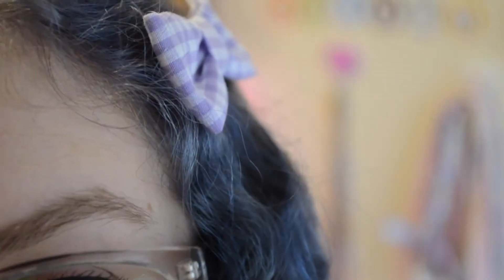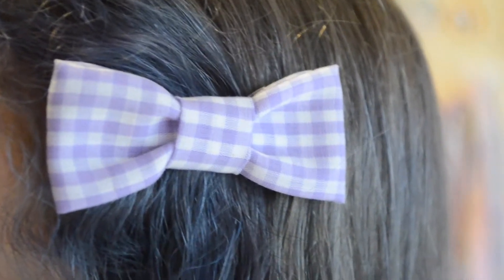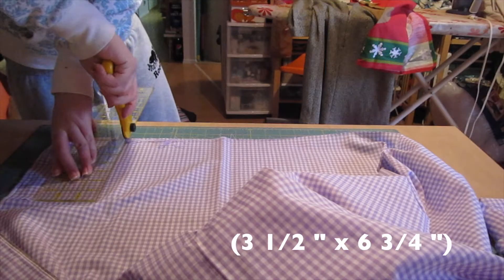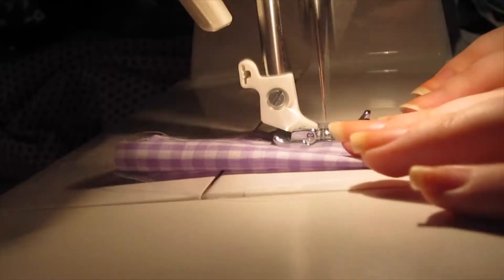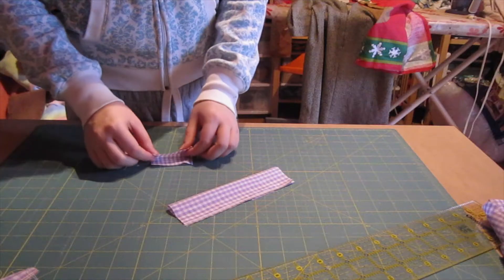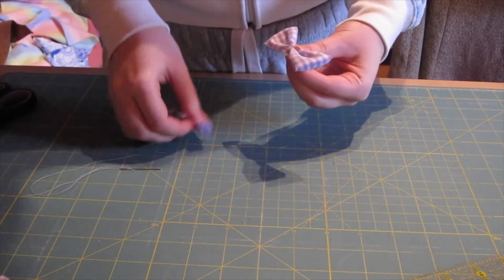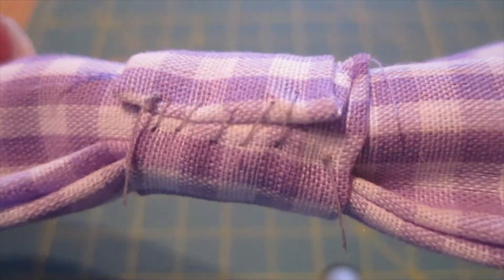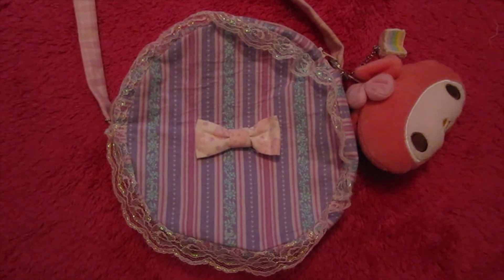simple bows - sewing time!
i realize almost all the sewing time videos are bows but whatever here you go please enjoy etc.